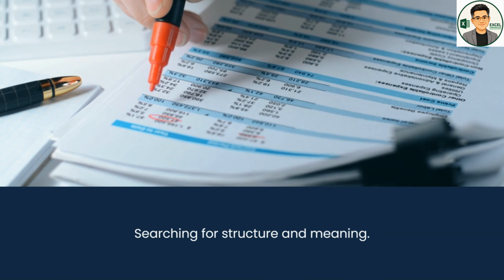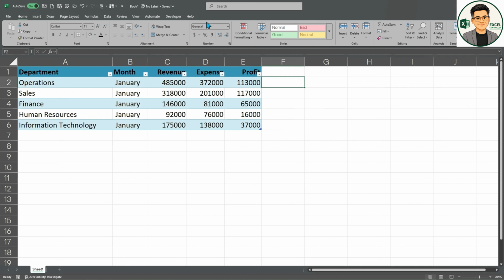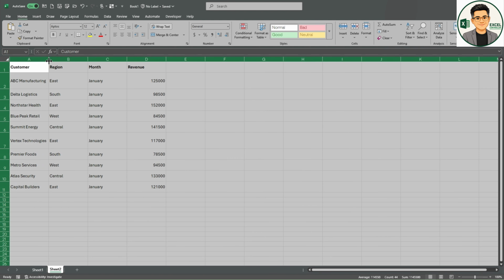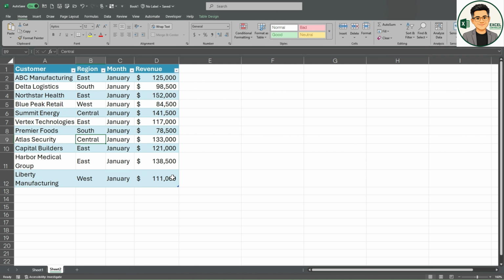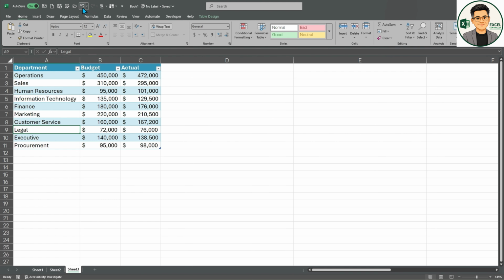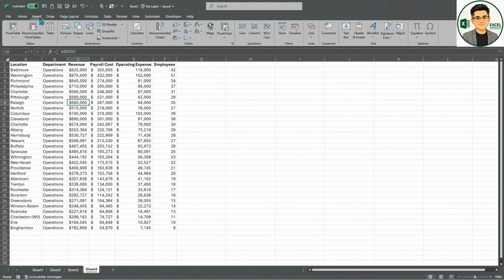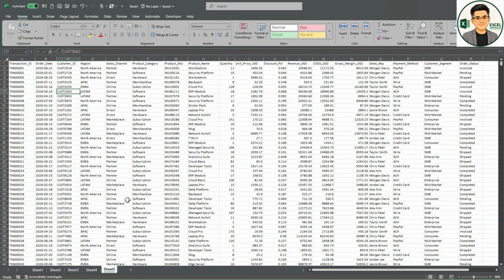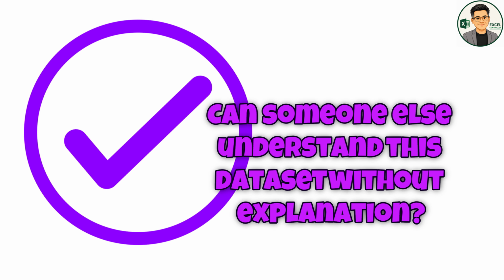Master Excel Tables Like a Financial Controller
Need to complete Tables faster and more accurately. You've probably been doing Tables the hard way. Confidently use Tables at work.
Master Tables Like a Financial Controller